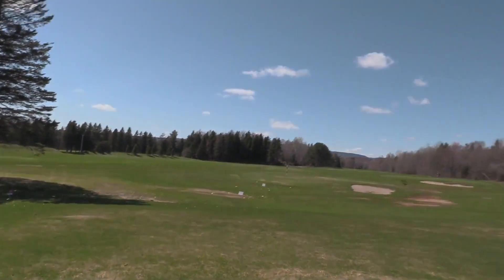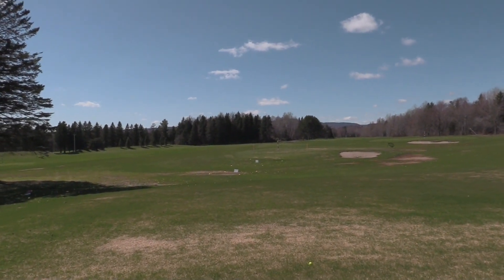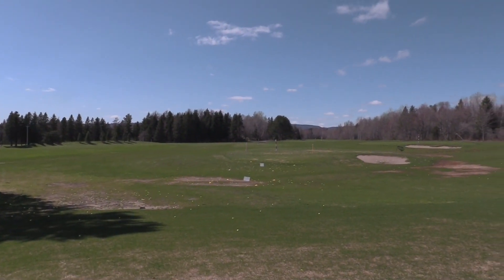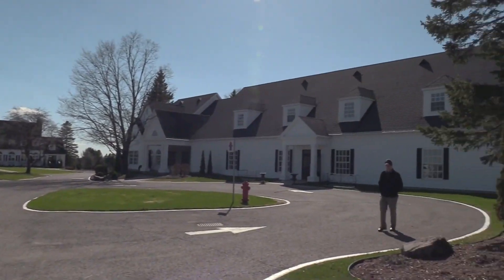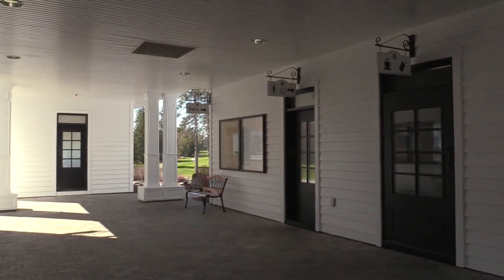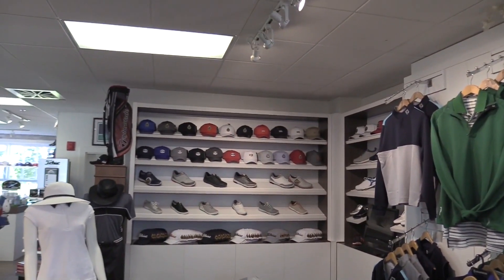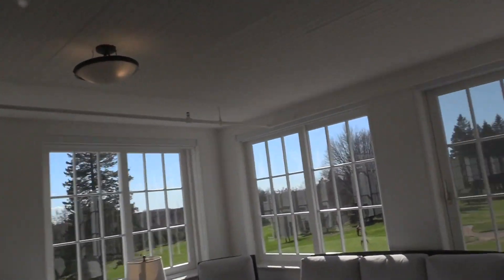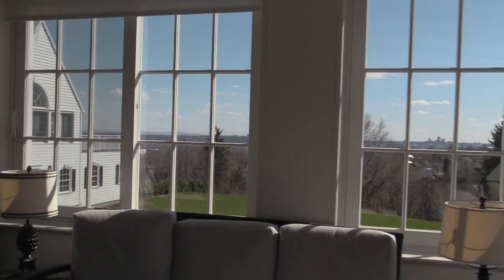Our New Location Tour | Royal Québec Golf Club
Wisdom in Golf Headquarters is now at the Royal Québec Golf Club! Check out this tour of the facility with Shawn!